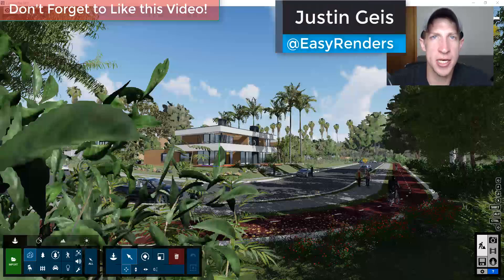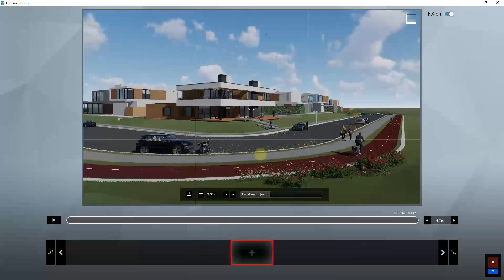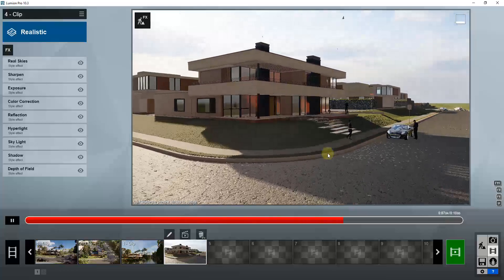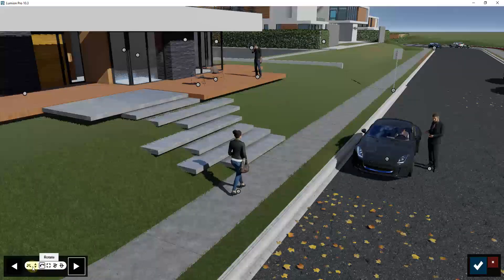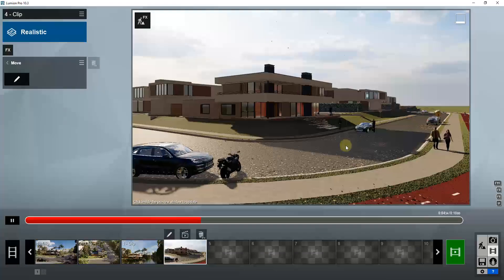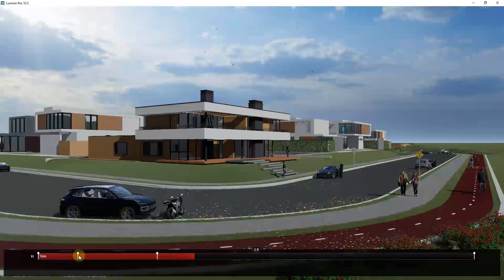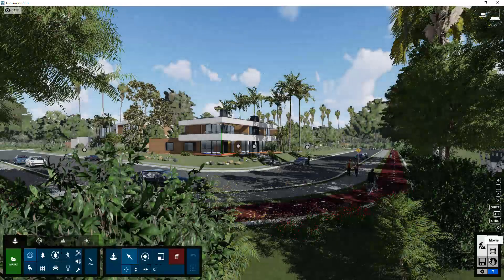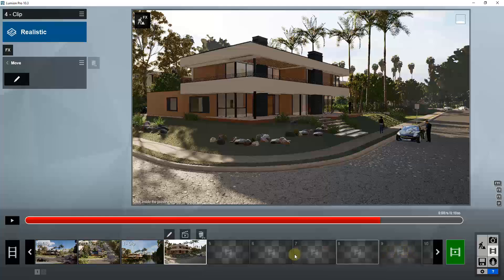Easy ANIMATION in Lumion - Walking People and Bikes!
In this video, learn to use Lumion to create a moving animation with your models, complete with animated characters walking and bikes!